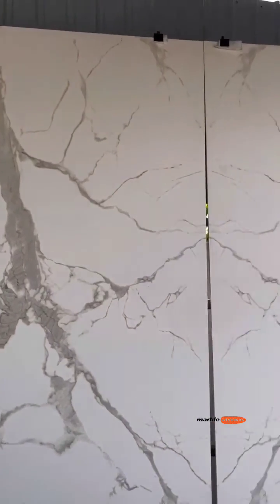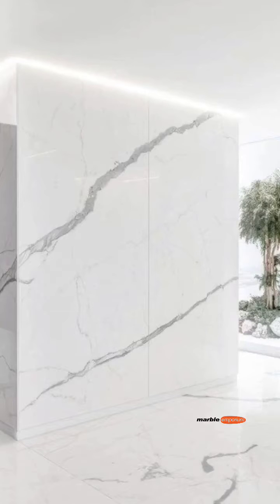Marble Emporium | Sintered Stone VS Compressed Quartz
Quartz Stone & Sintered Stone Similarities
1. Manmade
2. Non Porous
3. Scratch Resistant

Quartz Stone & Sintered Stone Difference
1. Material made of & design
2. Thickness
3. Type
4. Usage Outdoor

Quartz Stone or engineered quartz are manufactured by combining crushed quartz with polymer resin and pigments to control its colour. The elements are put under intense pressure to produce dense and non-porous slabs. These slabs are then cured and produced to precise thickness and polished.

Sintered Stone is a manufactured product made from a base of natural materials using the sintering method. The sintering process uses extreme heat and pressure to bond a material together. Since it looks like porcelain and uses almost the same but advanced technology, people often call it a big porcelain slab.

1. Manmade
2. Non Porous
3. Scratch Resistant

1. Material made of & design -
- Quartz is made from 3 main ingredients; crushed quartz, resin, and pigments
- Sintered stones are made of all-natural ingredients such as clays, feldspar, and silica and go through a sintering process.

2. Thickness
- Quartz Stone thickness is 15mm to 20mm while sintered stone thickness is just 12mm.

3. Type
- Quartz Stone is true or homogeneous while sintered stone is not.

4. Usage Outdoor
-Sintered stone can be used outdoors while quartz stone only can be used indoors because it contains resin in the mixture.